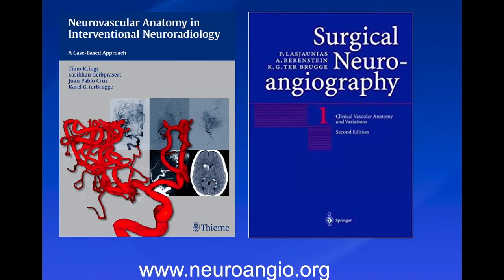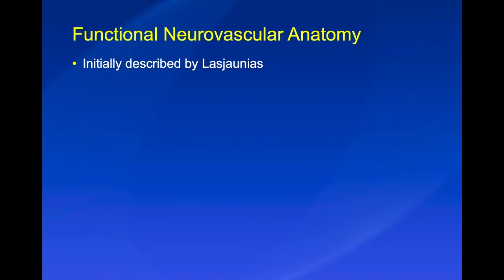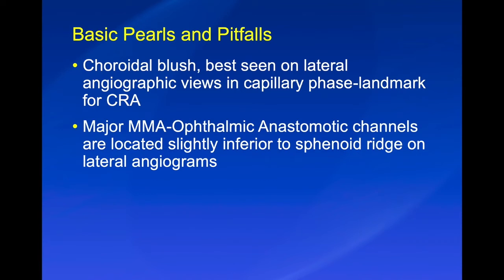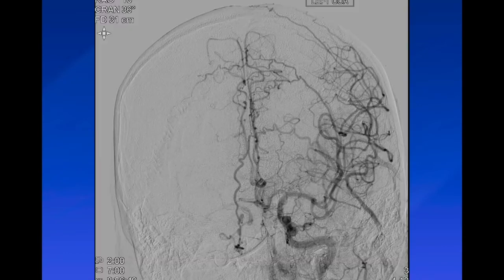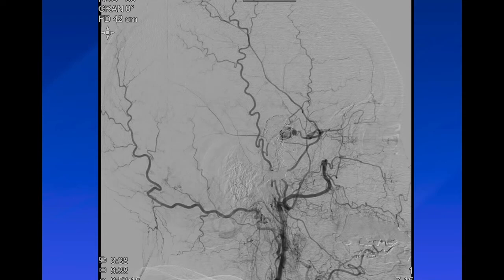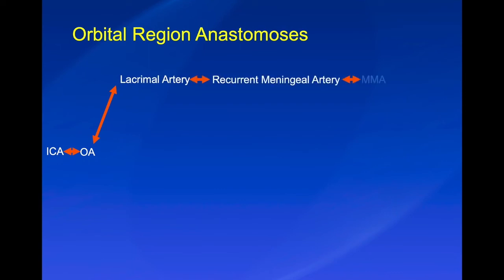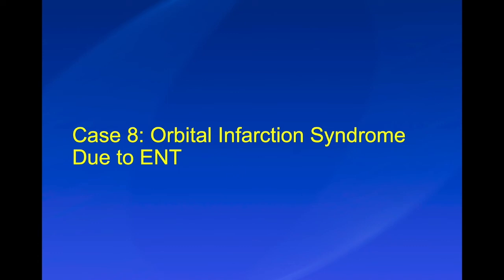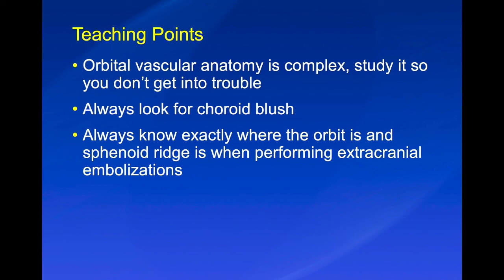Dangerous Anastomoses Part 1: Orbital Region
Part 1 of a multipart series on the dangerous ECA-ICA anastomses.  This one is on the orbital region.  Let me know if you have any questions or corrections.  @wbrinjikji